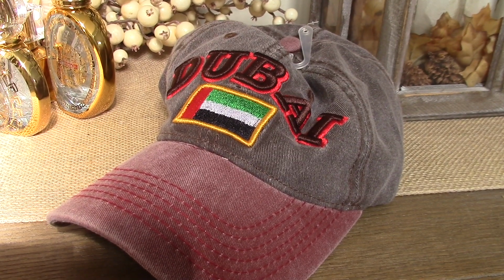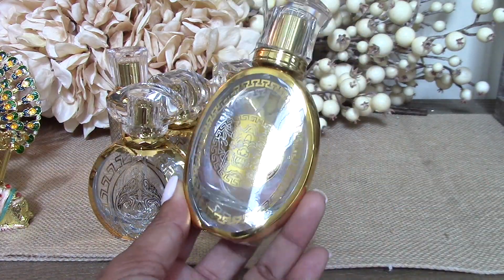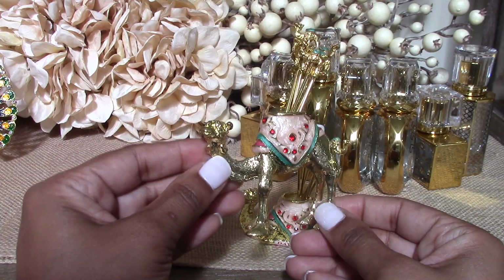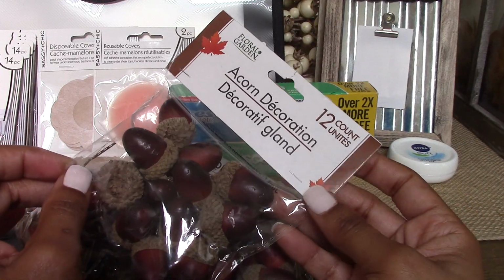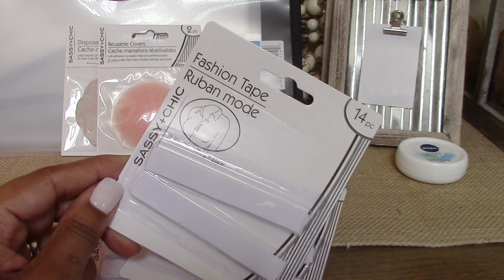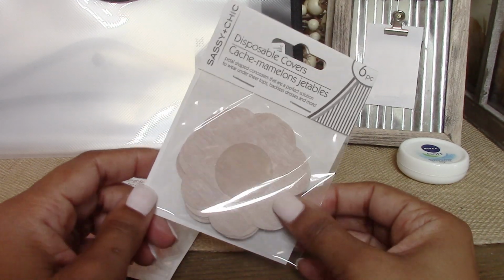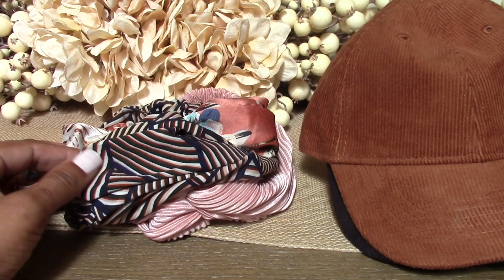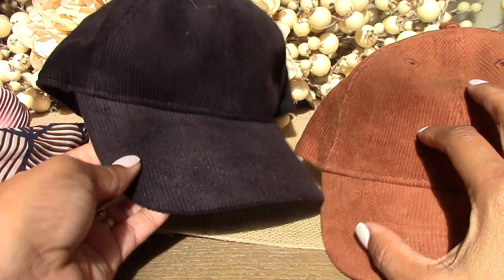New!! Dollar Tree Haul | Dubai's Day to Day Haul | Walmart Haul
In this video I will share a collective haul from Dollar Tree, Day to Day which is Dubai's version of Dollar Tree and a Walmart Haul.  I hope you enjoy!!